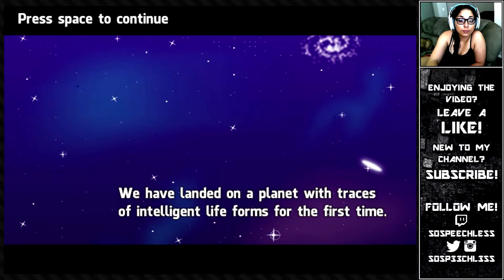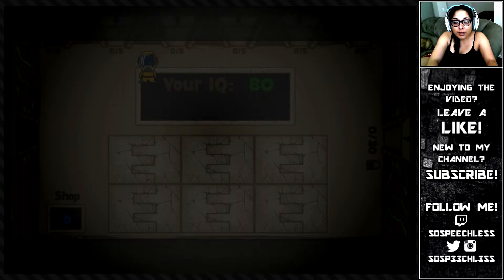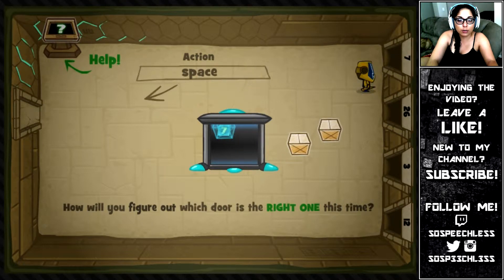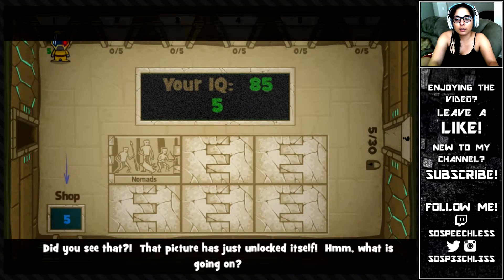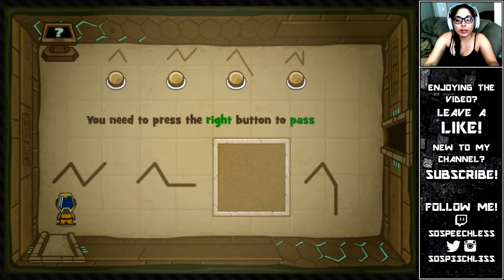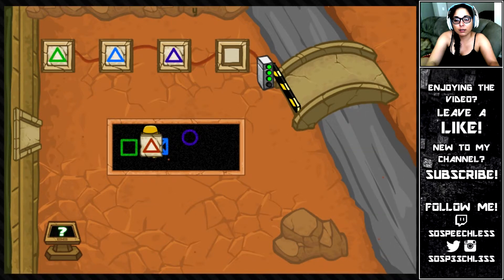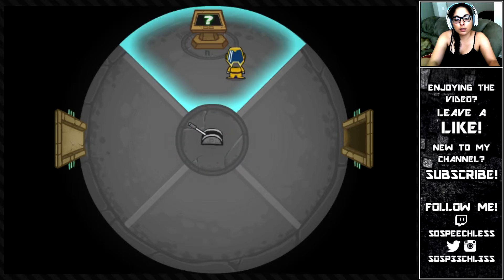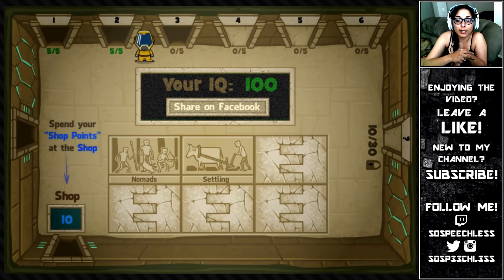How Smart Are You?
I want to start expanding the types of games I play and video's I upload for you all and what better way then a flash game!

Odesza - Say My Name (Feat. Zyra) [RAC Mix]